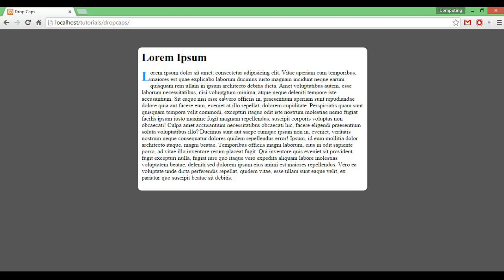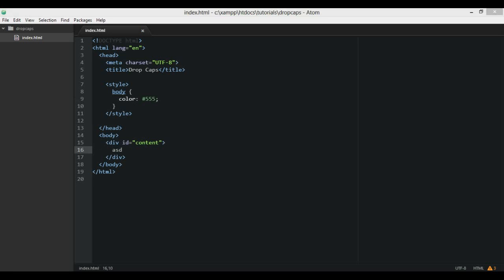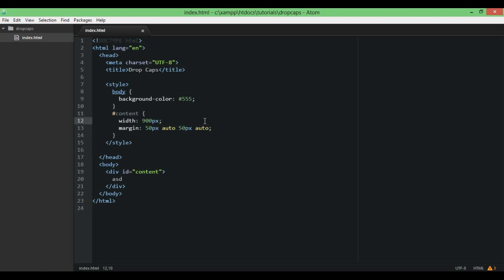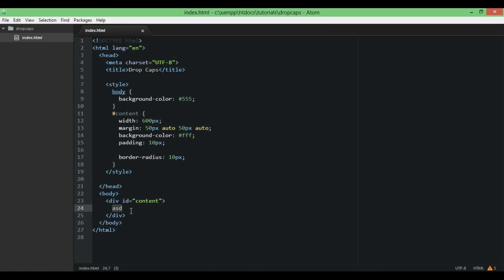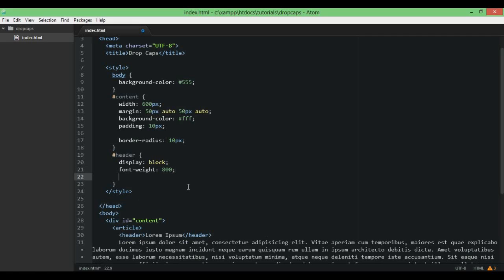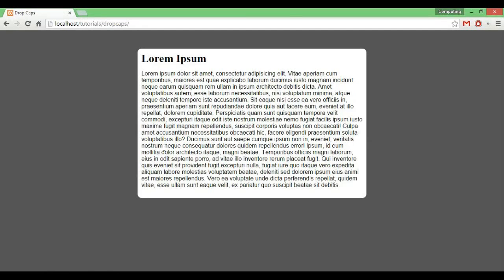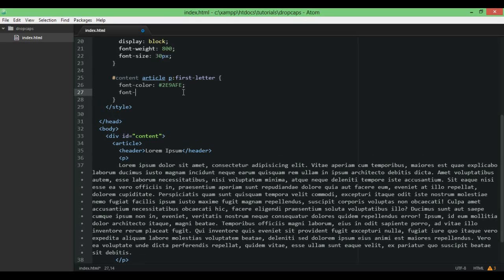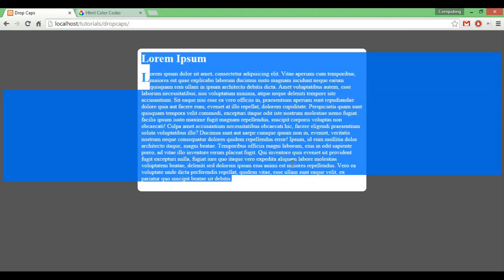CSS Drop Caps - Computing Essentials